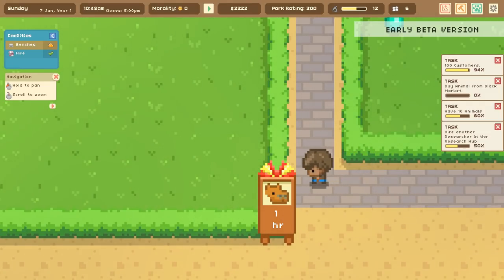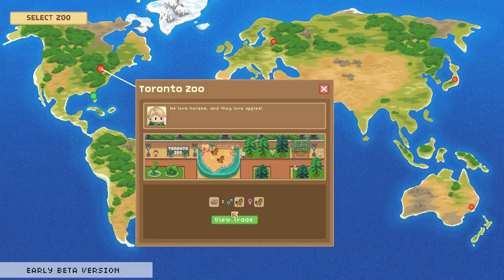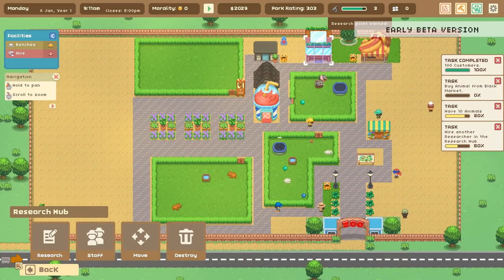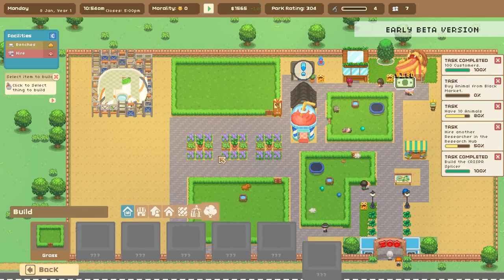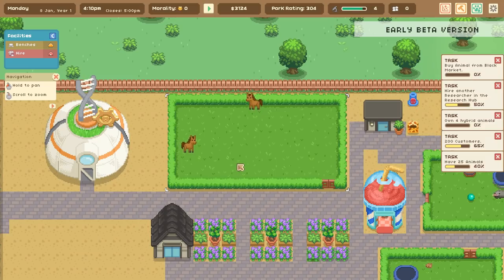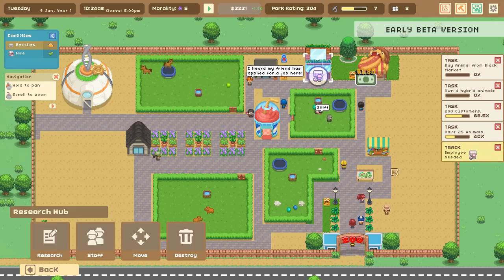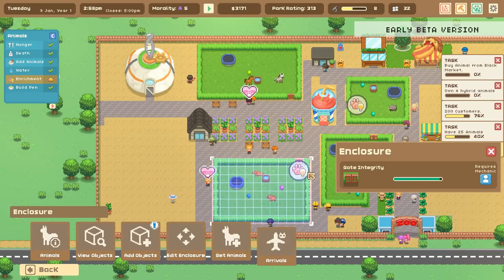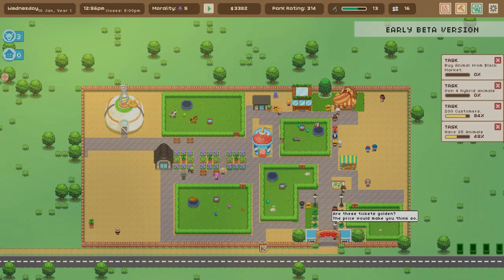Painting Our Horse to be a ZEBRA?! 🦒🧬 Let's Build a Zoo: Beta Bites! • #3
🌿💚 Stay curious!! 💚🌿